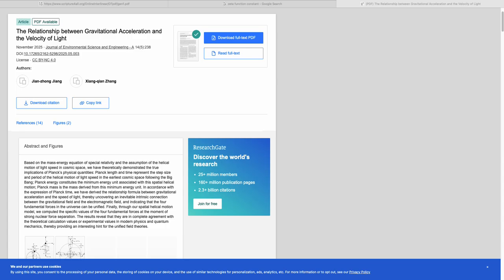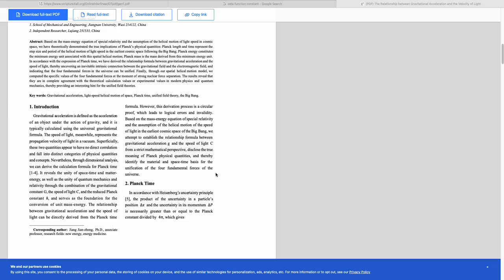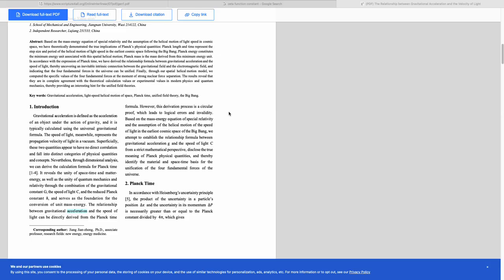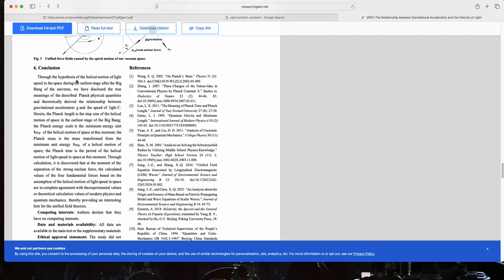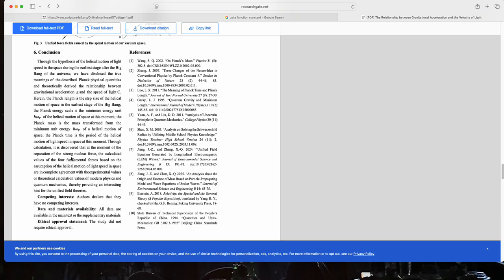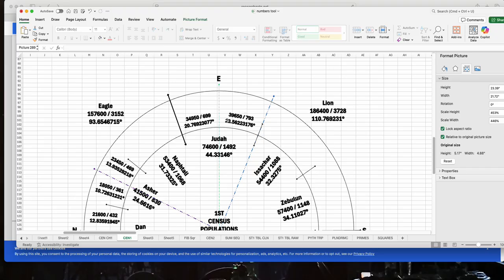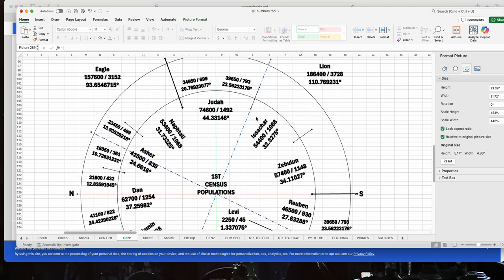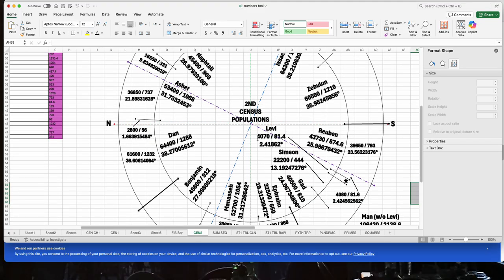Gravitational Acceleration and the Velocity of Light and the Biblical Numbers of Israel